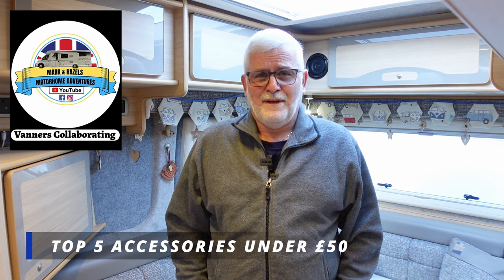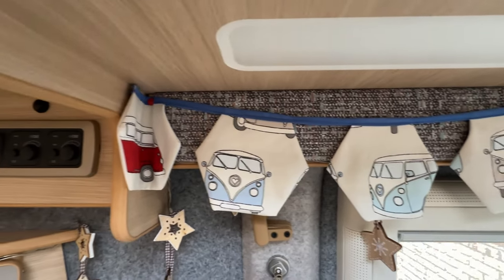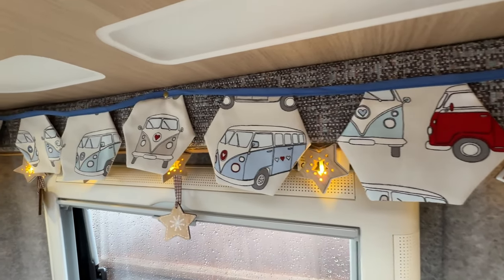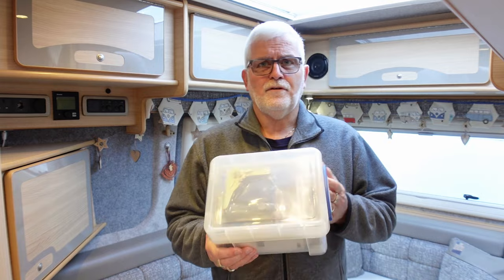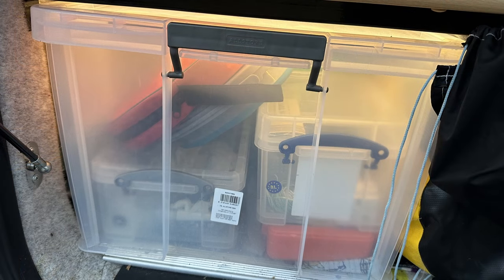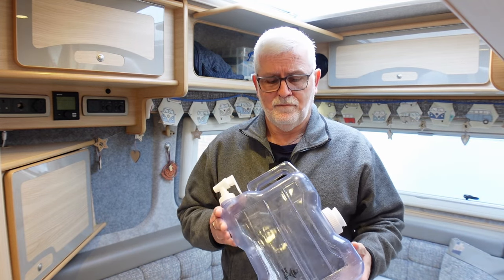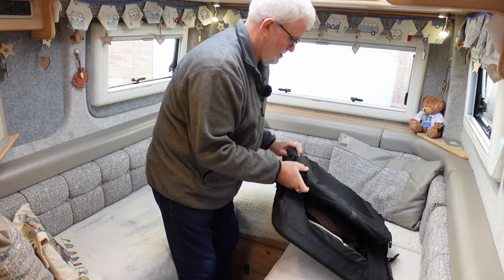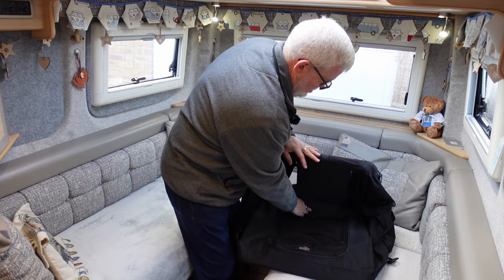TOP 5 ACCESSORIES Under £50 | Vanners Collaboration December 2023 | Vlog 610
In this vanners collaboration, we share with you our top 5 accessories for our motorhomes, campervans and caravans for under £50.  There will be some interesting, useful & unusual items that will help make our lives easier, more comfortable or solve a problem in our vans for our travels.

Crafty Campervanners -

Herman Hits the Road -

Ian & Antonia’s Escapades -

Yorkshire Motoroamers -

00:00  Introduction
00:55   Bunting
01:50   Fairy Light Stars
02:30   Storage Boxes
04:50   Jerry Can
06:50   Fabric Dog Crate
08:20   Close

We aim to release 4 or more videos a month.

Equipment used for filming:
Camera1 - Sony ZV1 with shooting grip, Ulanzi wide angle lens and Rode Go II wireless microphone system
Camera2 -  Canon PowerShot G7X MkII
SmartPhone  -  iPhone 14 Pro Max
Mini Tripod  -  GoPro Black 3-Way Arm - GoPro Mini - Ulanzi hand grip tripod